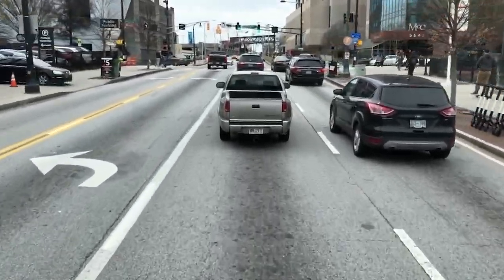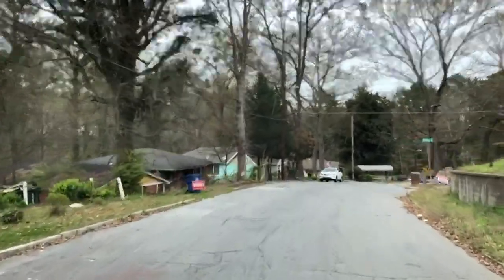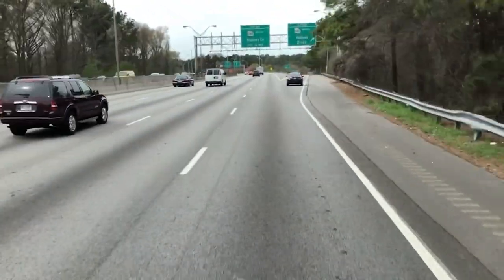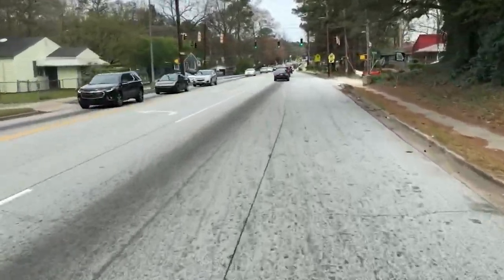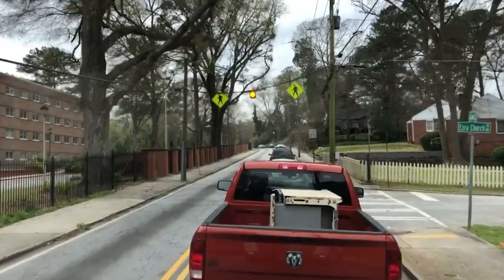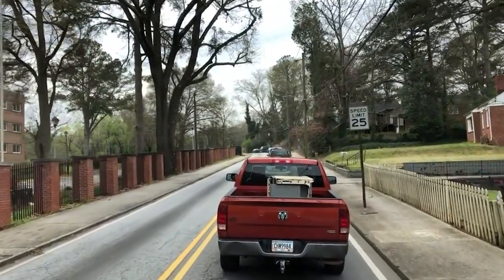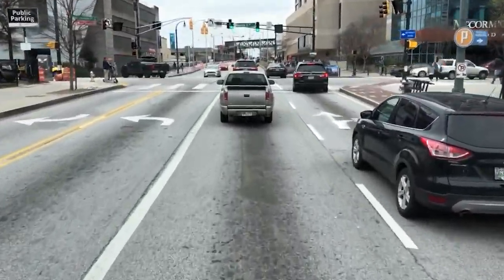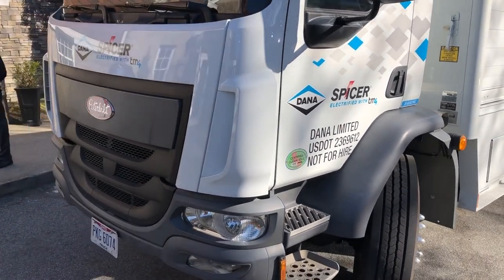Focus On Dana's Sumo MD Electric Powertrain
Dana Corporation's new Sumo MD electric drivetrain will be among the first Class 6 medium duty electric trucks to hit the streets later this year. Join Dana's senior manager for commercial vehicle product planning, Harry Trost, on a walk-around tour of the truck of the future.